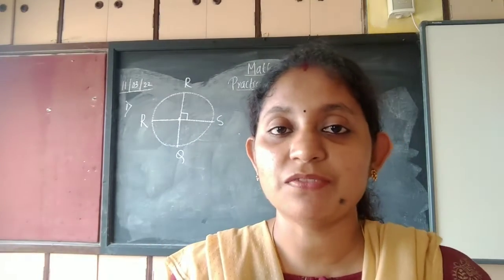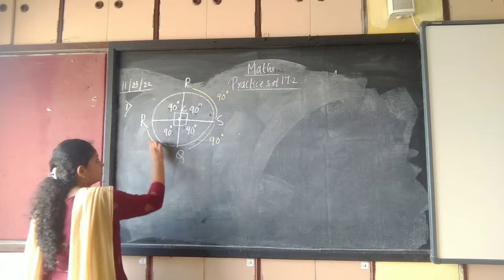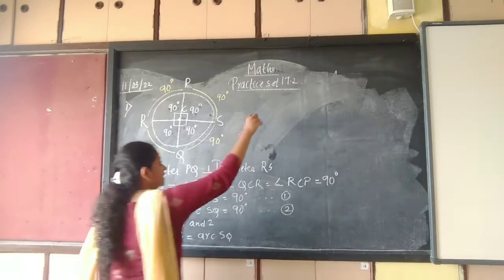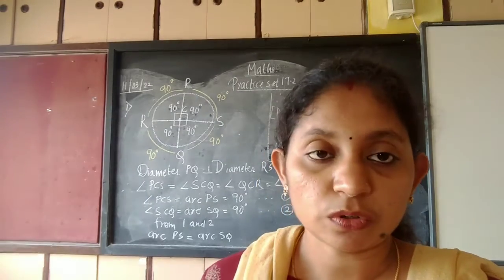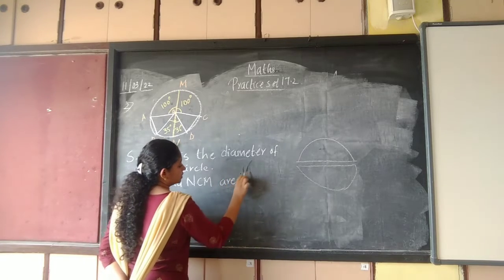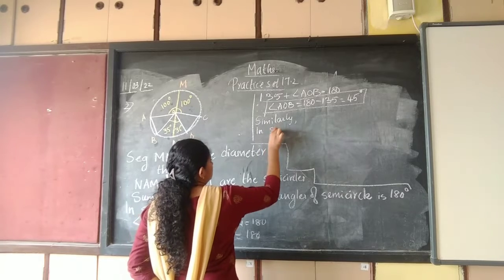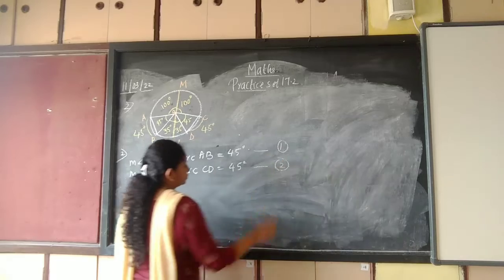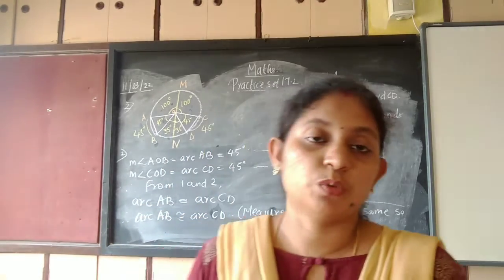Practice set 17.2 -12/03/22